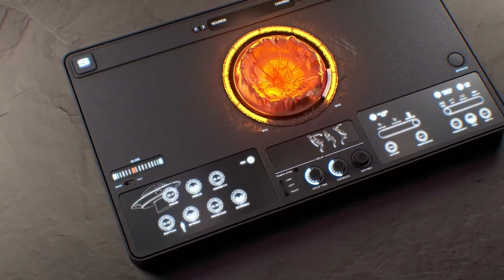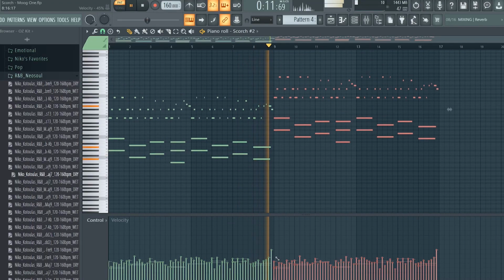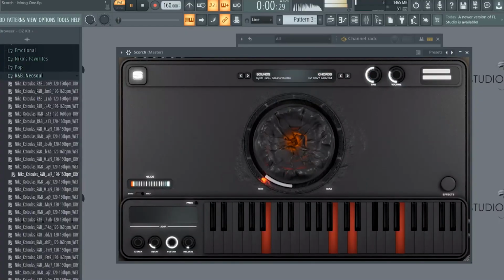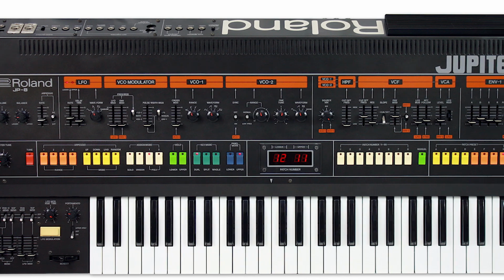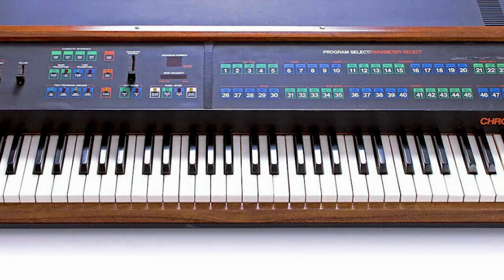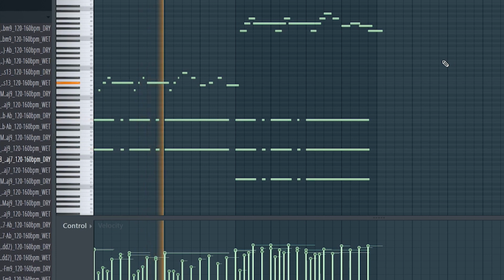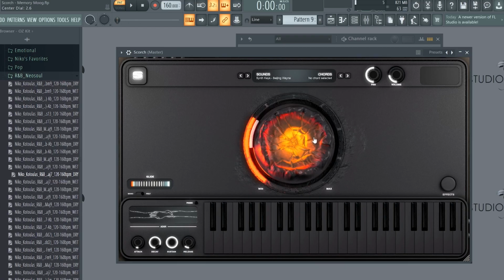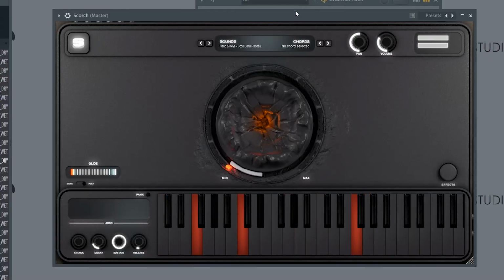I Found The BEST Analog Sounds In The World!! | Scorch Plugin | FL Studio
I Found The BEST Analog Sounds In The World!!

My Best Friend Jacob travelled the world to find the greatest vintage analog synths left out there. And now you can have access to those same rare sounds with the new Scorch plugin!

What comes with Scorch?

✅ 200 custom made presets
✅ Built-in chord generator
✅ Built-in granulizer
✅ 10 premade effects for each sound (2000 total)
✅ Bonus Scorch one shots
✅ Bonus Scorch samples

Scorch is a beautifully designed plugin built for rap producers. With Scorch you get unique sounds, genre defining effects and a built in chord generator to help you finish more project files, export more beats and maximize your creativity.

Who is Sauceware?

Sauceware is helping the next wave of rap producers create music that turns your passion into a career. We build production tools that spark instant creativity and allow you to make music in minutes.